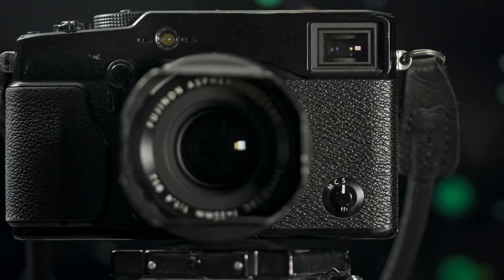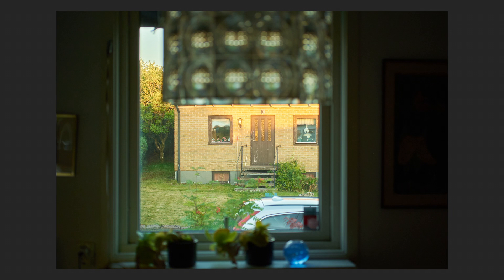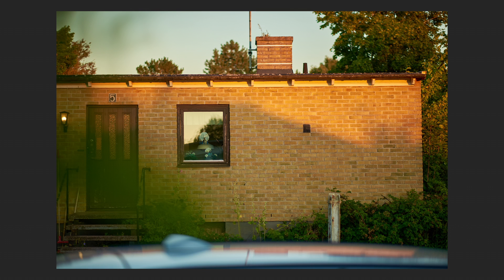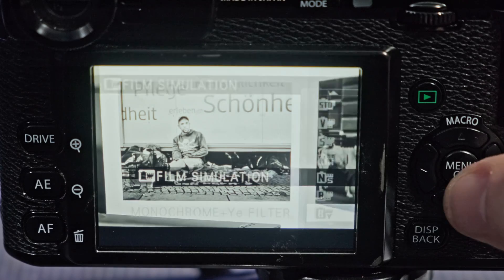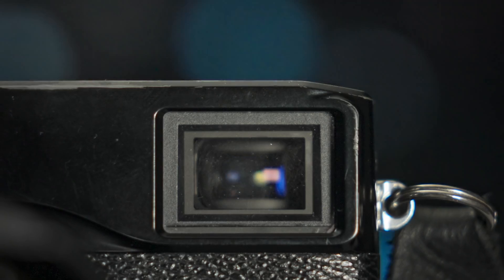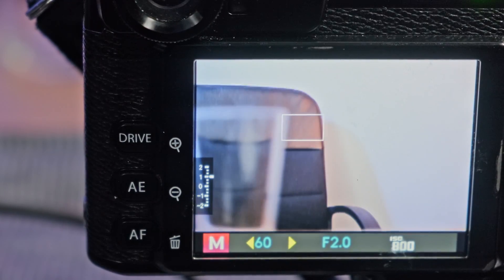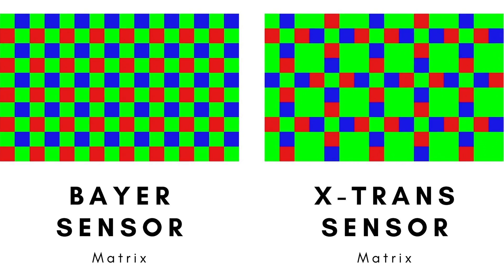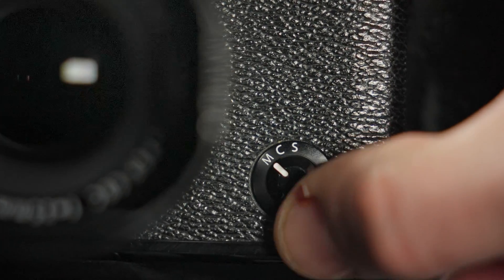Fujifilm X-pro1 in 2024 - The best fuji colors!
The Fujifilm X-Pro1 is a one of a kind mirrorless camera that offers stunning image quality and an amazing color reproduction.

With the first X-Trans sensor X-Pro1 delivers rich, vibrant colors that are true to life.

The camera also features a wide range of manual controls, making it a great choice for photographers of all levels. Whether you're a professional or an enthusiast, the X-Pro1 is sure to impress with its exceptional image quality and versatile features.

The Fujifilm X-Pro1 is considered a modern classic and the camera is a great choice for those who want a high-performance camera with a classic look.

The Fujifilm X-Pro1 in 2024 – Street Photography

00:01 Intro
00:58 old camera - worth it
02:53 Film simulations
03:00 Old but still good
03:39 Viewfinder
04:04 Auto focus
05:17 Not about tech
07:06 Fun to use
08:30 Use it for professional work
09:00 Best B/W Camera
09:45 Leica level camera
10:18 Outro